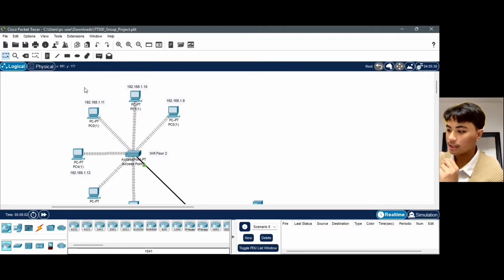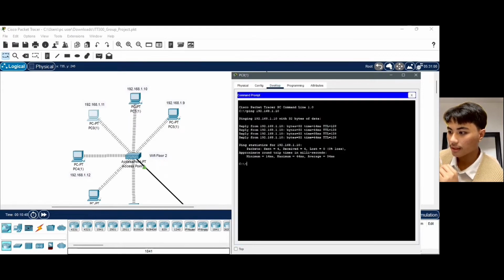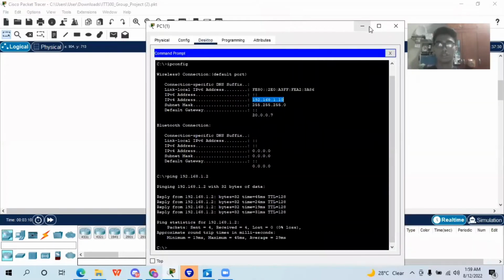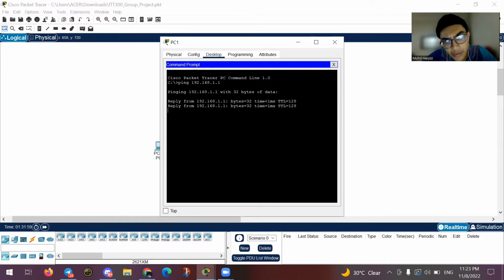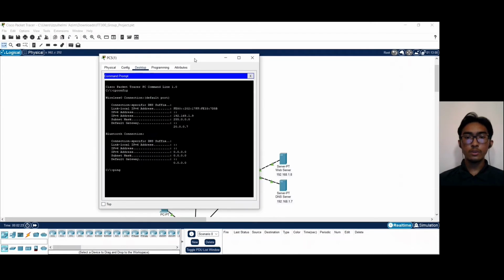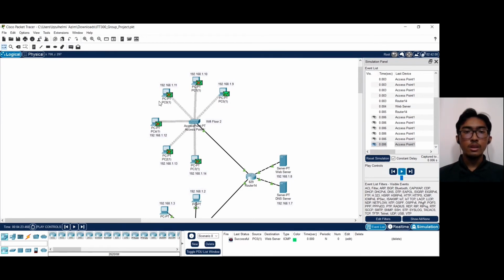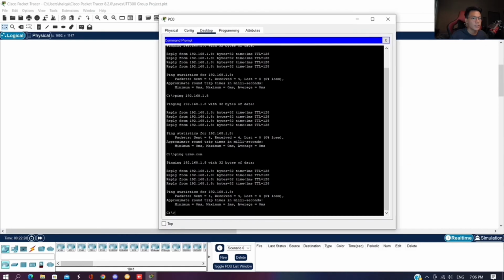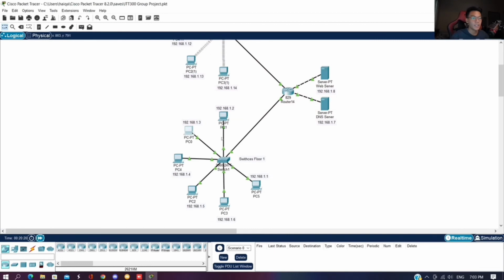ITT300 - Cisco Packet Tracer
IZZULHELMI 'AZIM BIN IBRAHIM (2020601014)
MUHAMMAD HAZIQ ALFIAN BIN JAKIMURAD
WAN IKHWAN SYAMIRUL BIN WAN MOHD RIZWAN
MUHAMMAD HARIZ BIN ZAID (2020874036)
MUHAMMAD HAIQAL AMIR HAMZAH (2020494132)